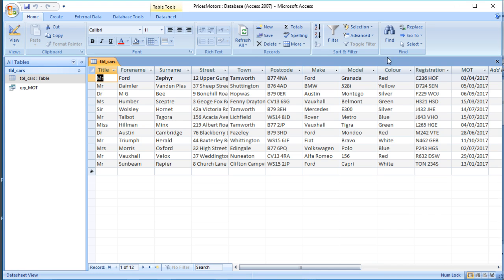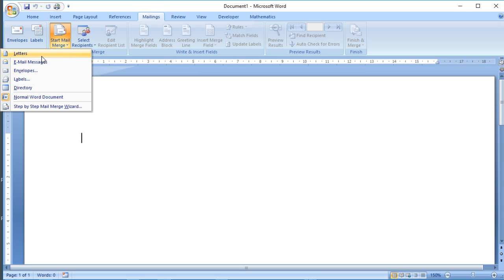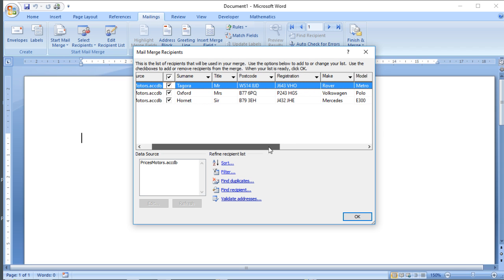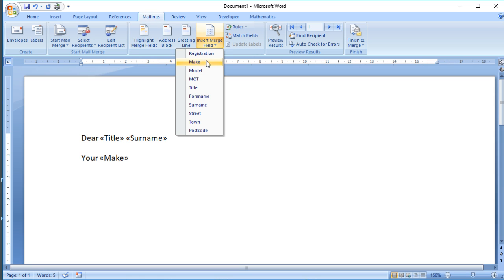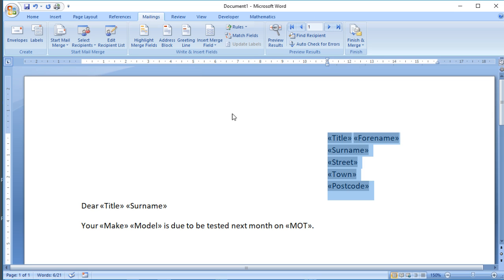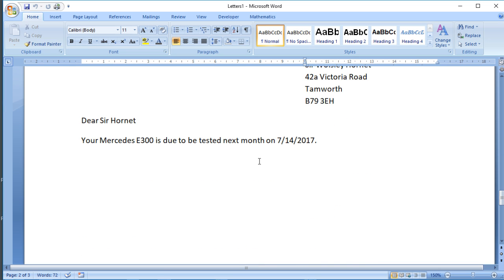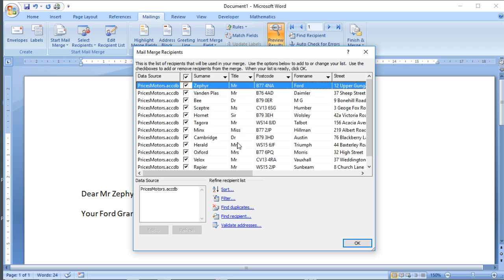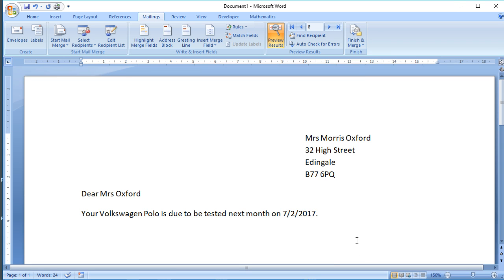Mail Merge from an Access Database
Watch how to perform a mail merge from a table or query in an Access database